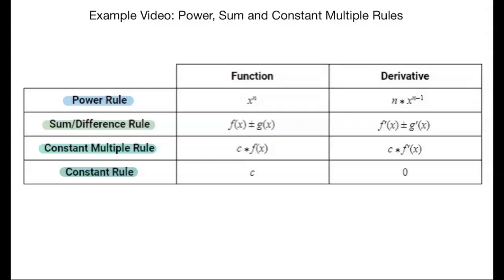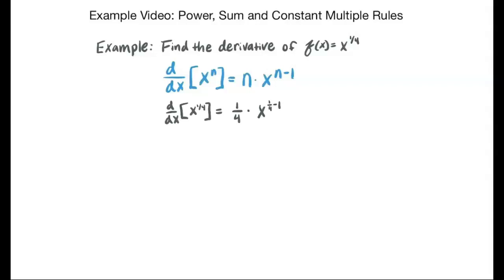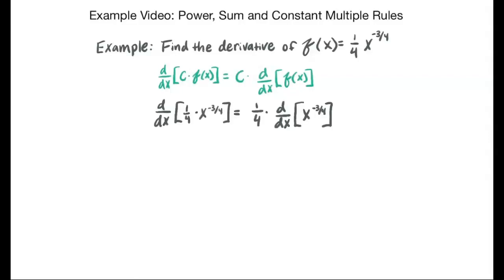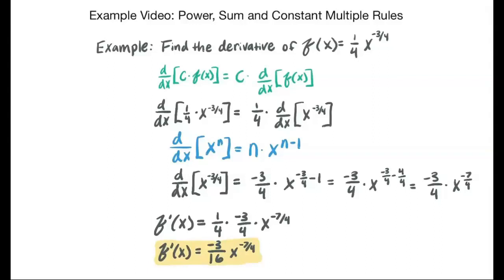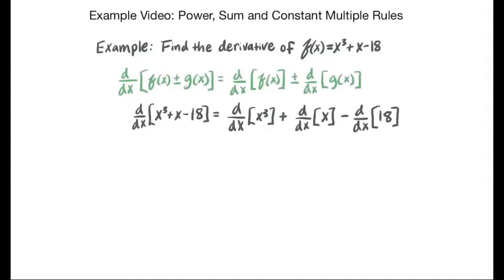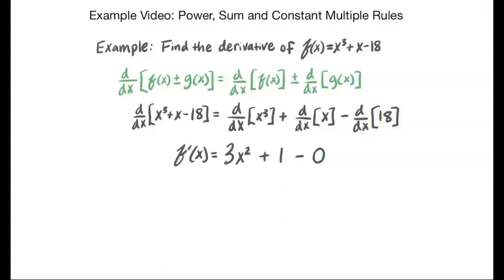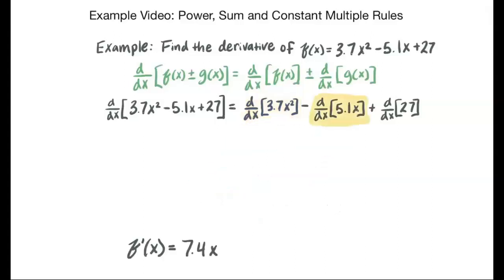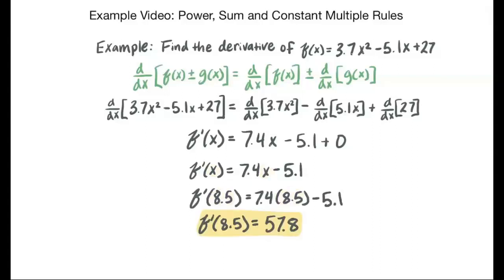Example Video: Power, Sum, and Constant Multiple Rules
This is an Example Video about the Power Sum and Constant Multiple Rules for Arizona State University.

Join us!